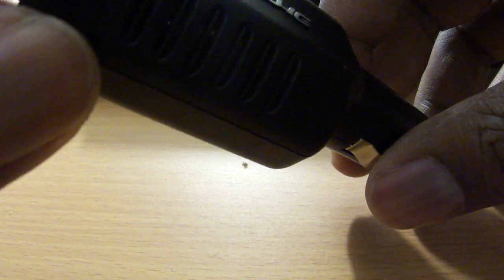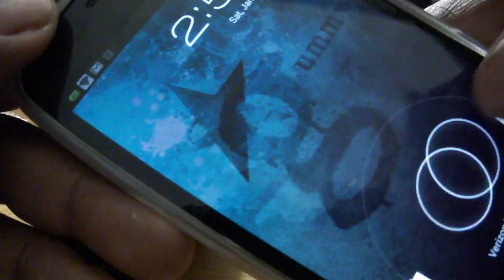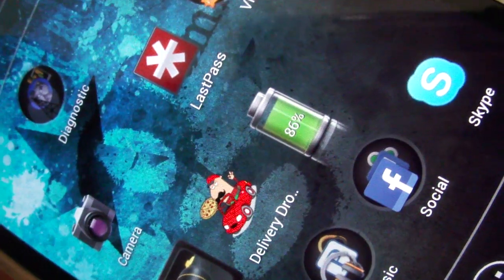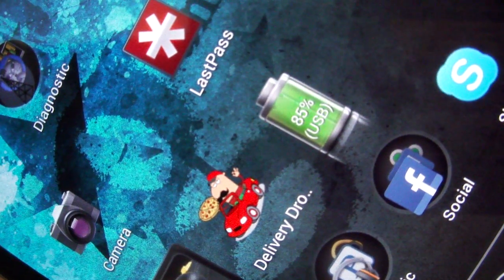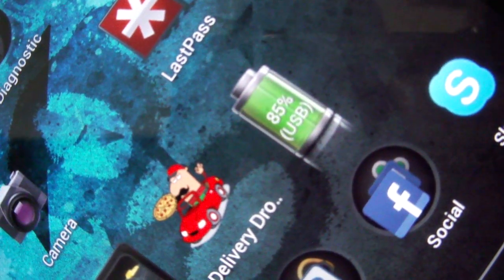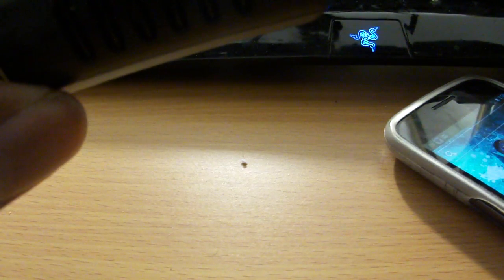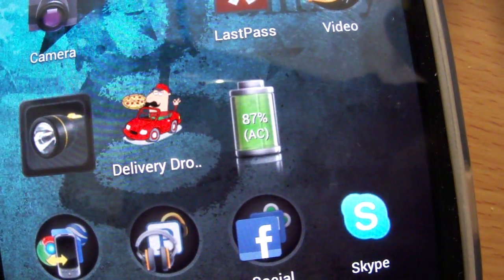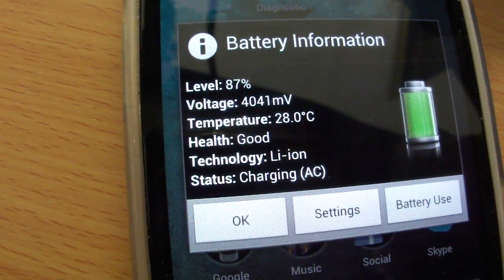Scosche Revive II iPad USB Car Charger AC Mode Mod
This is an unrehearsed and clearly unprepared video of me modding my Scosche Revive II iPad compatible car charger so that it would work/trick my phone, Samsung Galaxy Nexus, into charging in AC mode. As you may or may not know, if the phone detects normal data lines, D+ and D- separate, it will charge in USB Mode and only pull .5A(500mA). When using the phone with navigation and/or tethering with the screen on you will experience a trickle charge if you are lucky, since the phone at this load uses around 4xxmA IIRC. So your phone will basically maintain whatever charge it has or die very slowly.

With this mod your phone will most certainly be taking in twice as much amperage as it is expending, hence it will actually charge even if the screen is on and tethered to a device pulling a steady data stream. As you can see it's very easy to do. There are 4 pins, find them, and bridge the middle two. If I'd has some small wire I would have bridged them with the existing solder and a piece of small wire, but alas I had no wire so I just used a blob of solder.